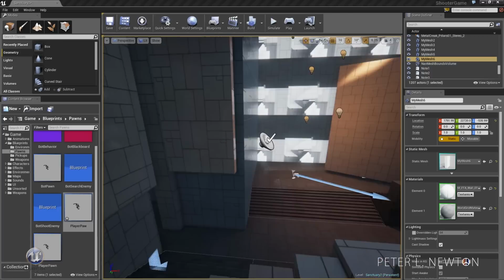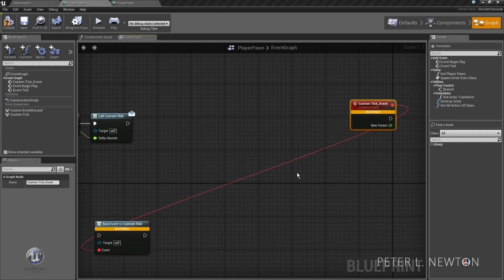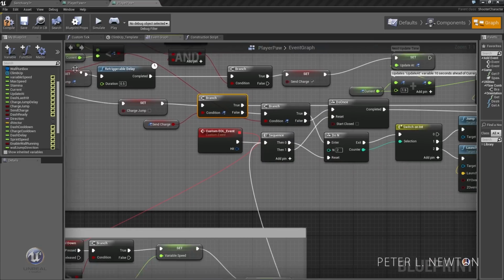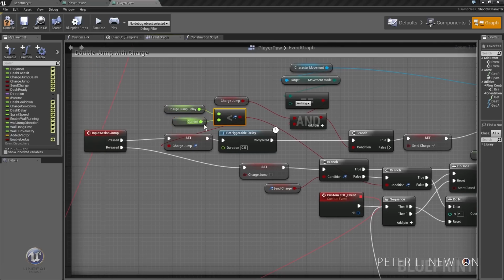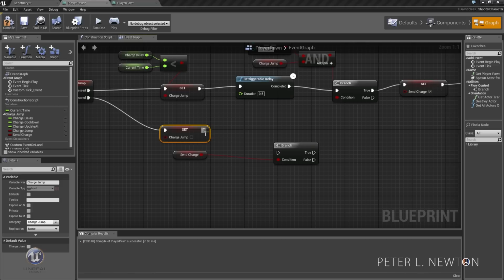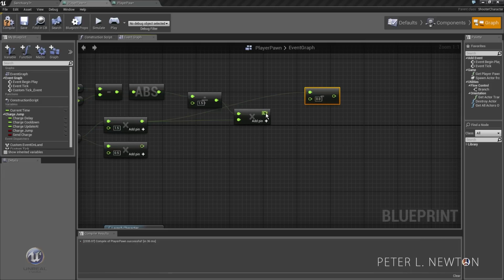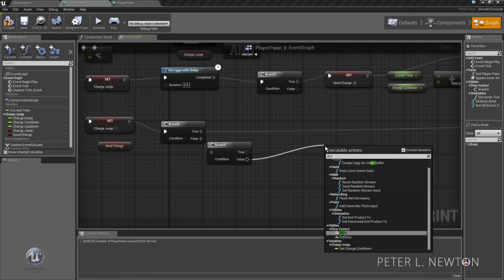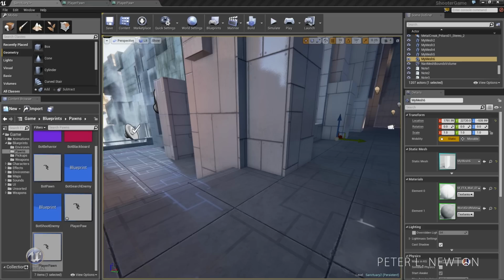Unreal Engine 4 Unreal Movement Mechanics (Double Jump w/ Charge) - Part 1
In this series I show you how I create different Movement Mechanics that can be applied to your game. These mechanics are commonly used in Action and FPS game types. This tutorial series included Double Jump with Charge, Variable Walk Speed, Sprint, Wall Jump, Wall Riding, Wall Dodge, and Dash.

Credits:
Article on Pacing

Thanks:
Gamasutra
Epic
UnrealDevs